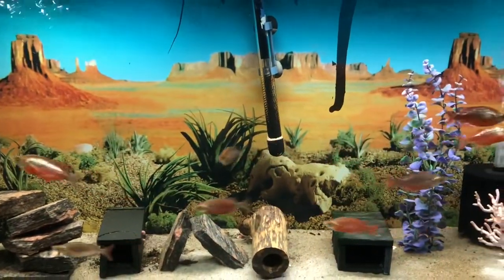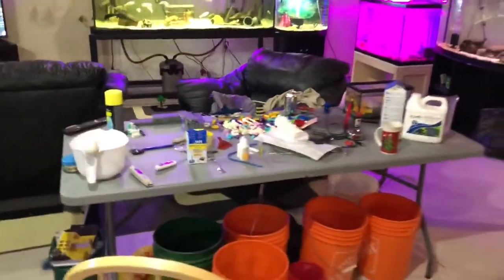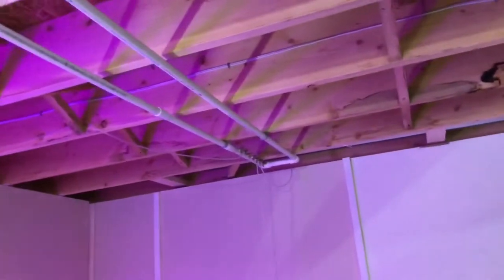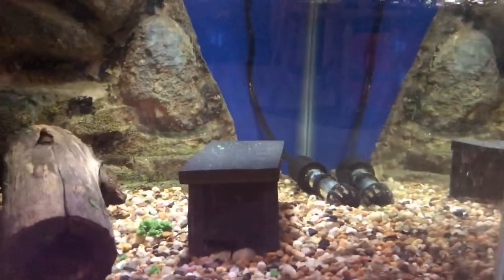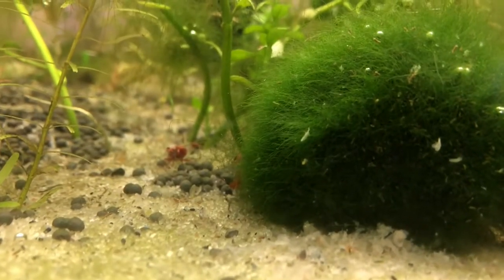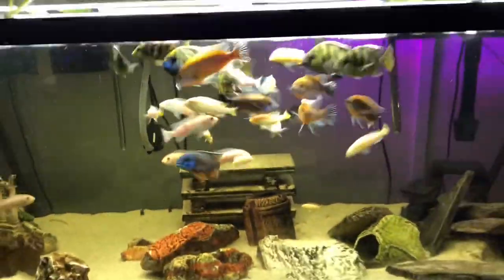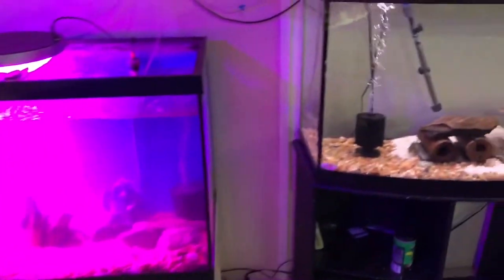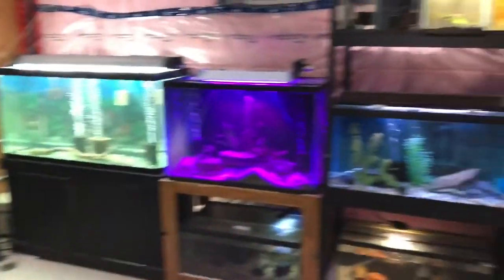FISH ROOM TOUR J&N AQUARIUM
A in depth tour of all our fish tanks!
Shrimp, cichlids, rainbows, plecos